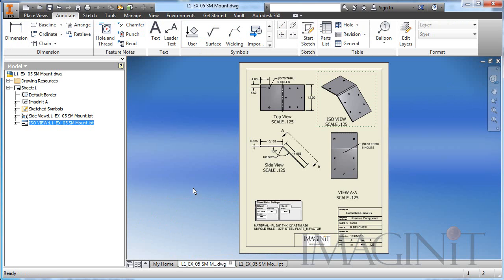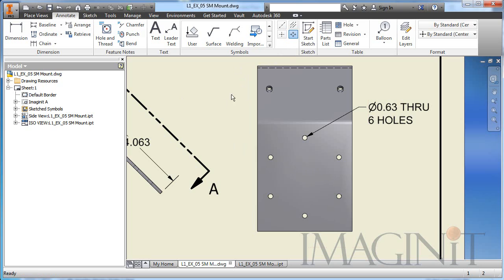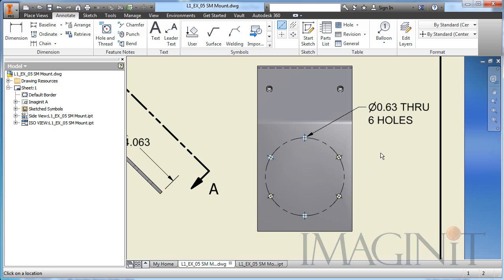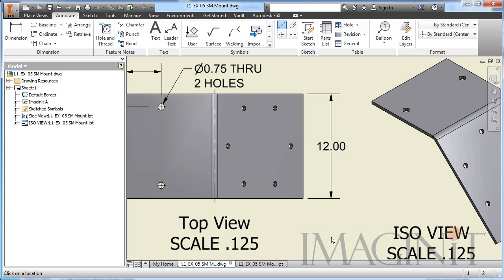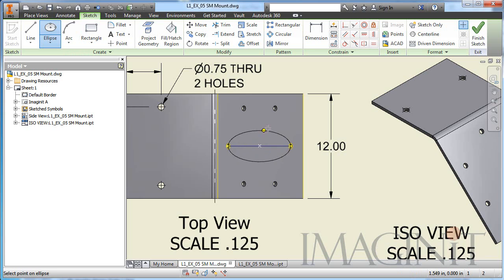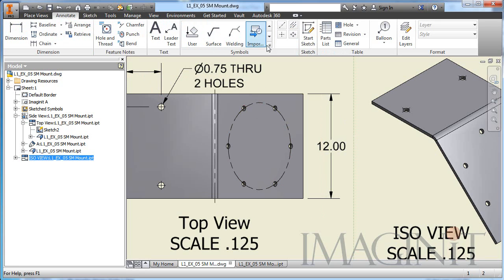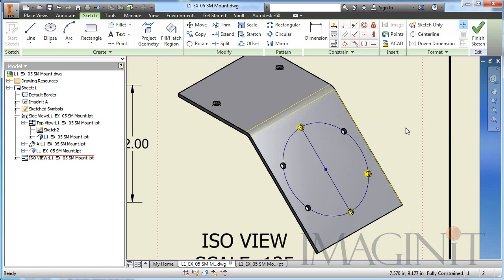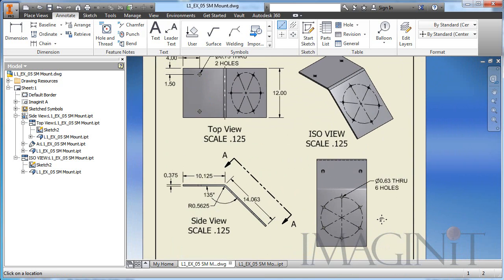Creating a Circle with the Centerline Command using Autodesk Inventor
In this tech tip, we will demonstrate how to use the centerline command to create a bolt circle.  We also demonstrate the process of adding centerline circles to auxiliary and isometric views.